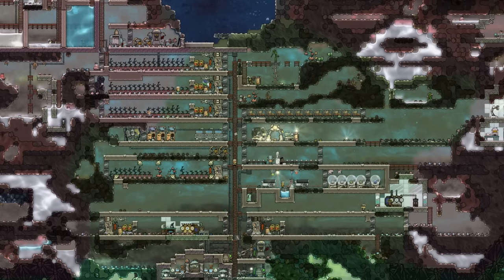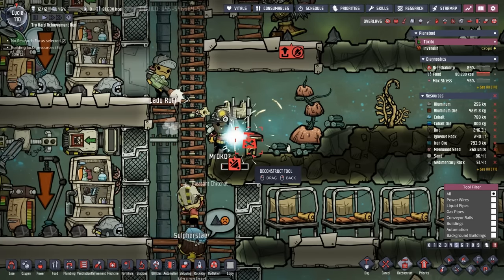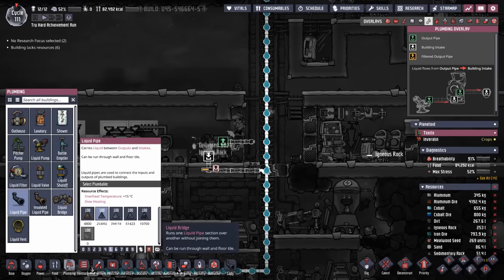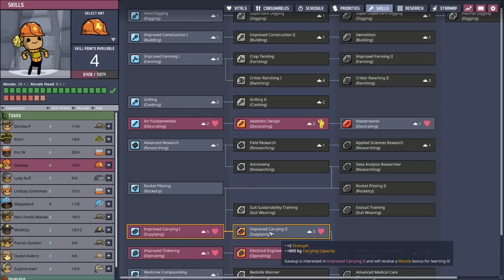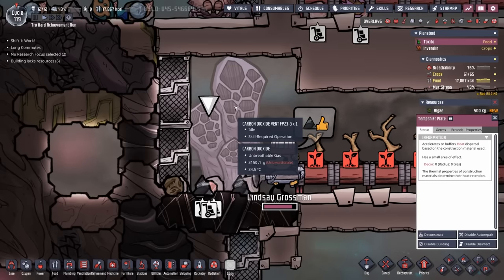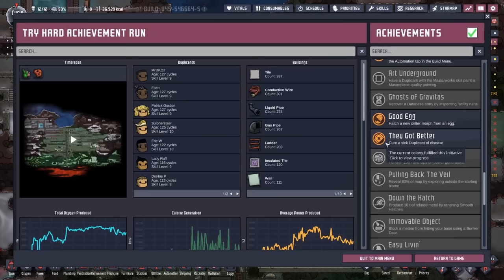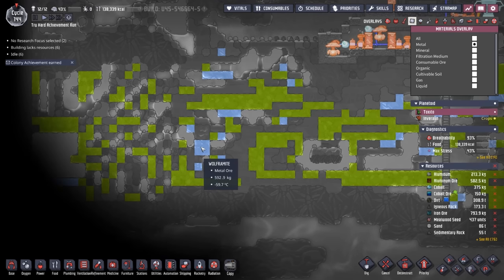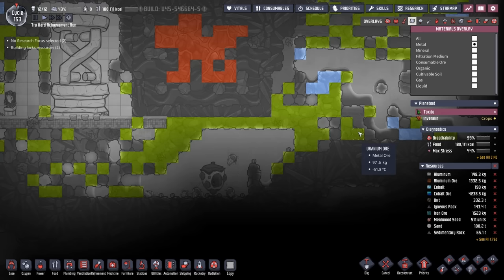Nature Reserve and CO2 Problems | Max Diff Achievement Run | Ep 7 | ONI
A maybe a few dupes are starving.